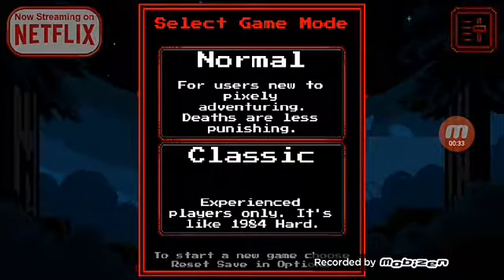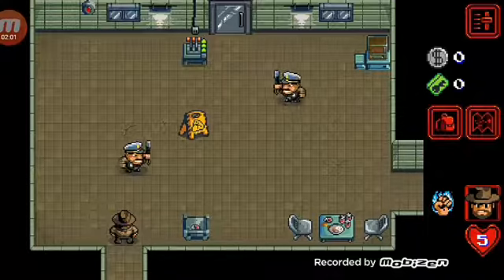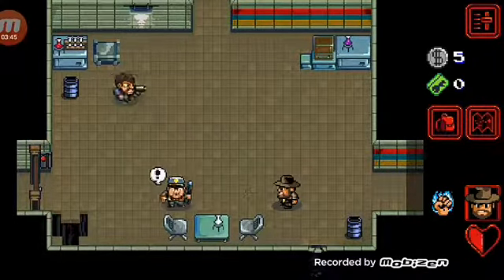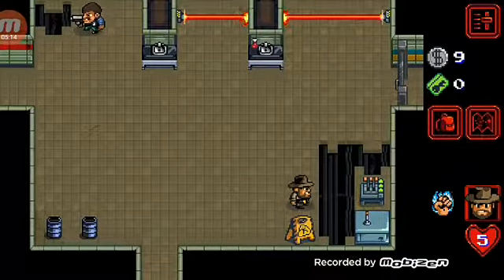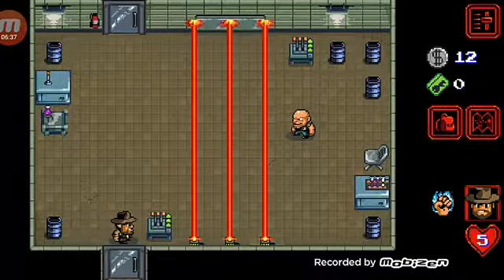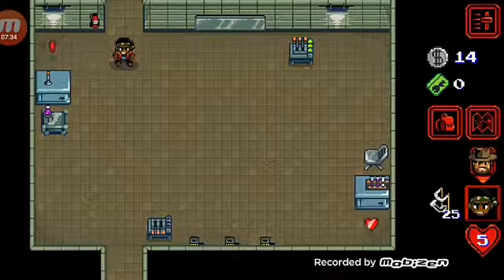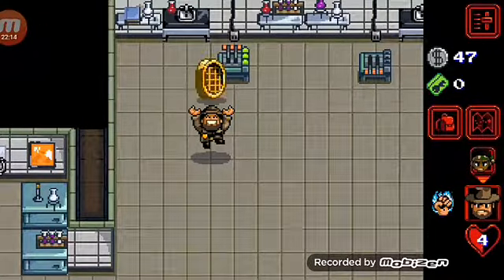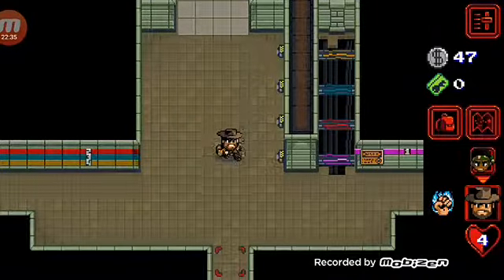Stranger Things: The Game - [Episode 1]